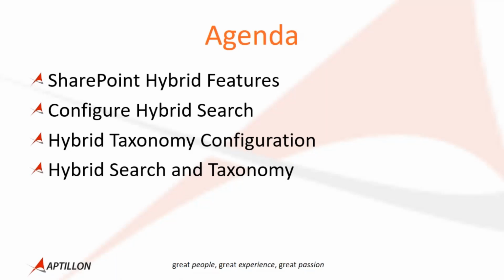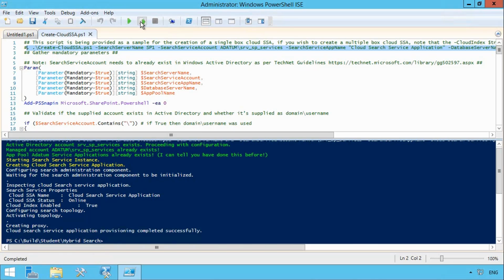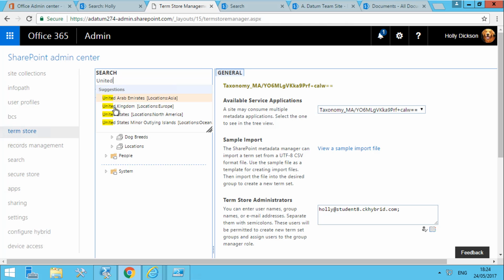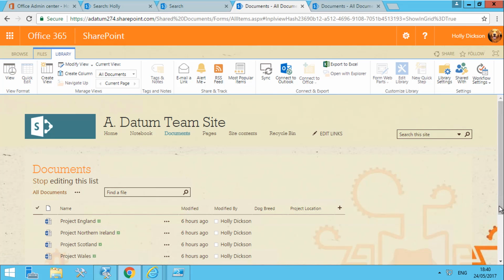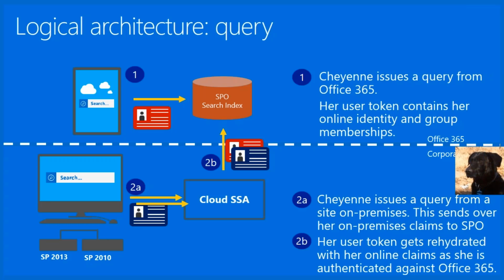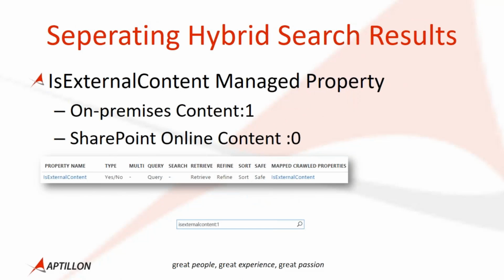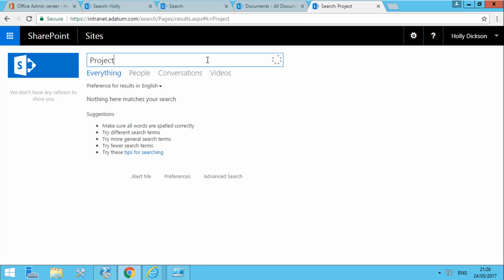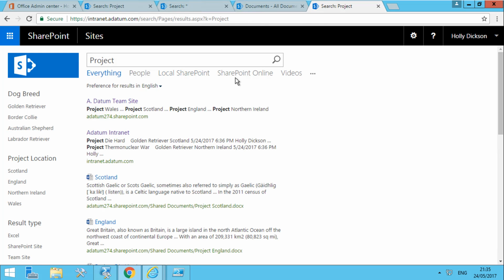SharePoint Hybrid Search and Taxonomy Webinar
This presentation was originally a webinar presented on May 24, 2017 Matthew reviews the latest advances in SharePoint and Office 365 Hybrid Search and Taxonomy. Matthew demonstrates how to create powerful hybrid search experiences that include SharePoint, File Shares and BCS results both on premises and in Office 365. You will learn what is required for hybrid search and taxonomy configuration and what you should consider when crafting your hybrid search environment so that your end users can find what they seek no matter where it is stored or how it is accessed. Matthew will show how, using a single unified source for your taxonomy, you can create efficiently tag and find content where ever it resides.